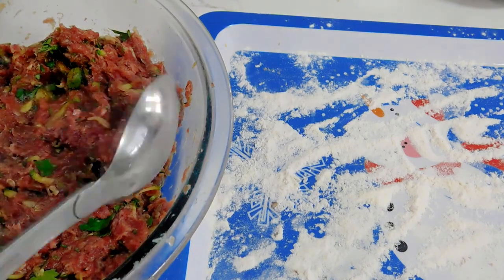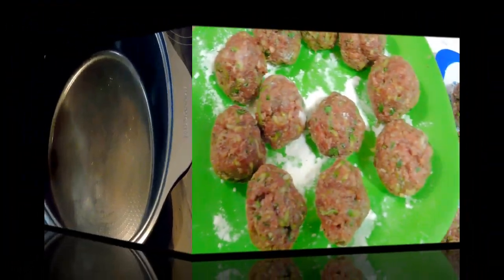MEATBALL CURRY (RAMADHAN COLLABORATION 3)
Ingredients:
2 pounds ground beef 900 gms( 90/10) you can reduce it to 1 1/2)
1 1/2 Zucchini ( shredded to 1 1/2 cups)
salt to taste
1/2 tsp black pepper
1 tbl fresh ginger and garlic paste
1 egg
1 cup bread crumbs ( 2 slices bread)
Cilantro
1 tsp seasoning of your choice

1 large onions ( diced to 1 cup onions)
2-3 Tbl cooking oil
2 tsp spices of your choice
1 tsp fresh ginger and garlic paste
2 Tbl tomato paste
1 1/2 half to 2 pounds tomatoes( blanched or diced)
1/2 cup beef stock or water
1 green chili (option)
cilantro
lime or lemon

Video Intro Mombasa spice market by Chef Farouk Amboka

This is English and Kiswahili channel where you will find cuisine from around the world